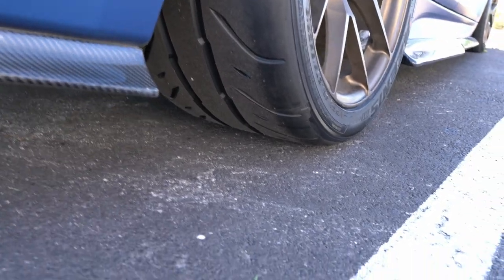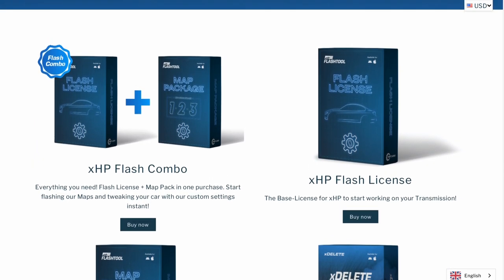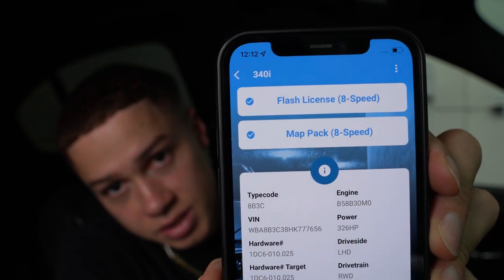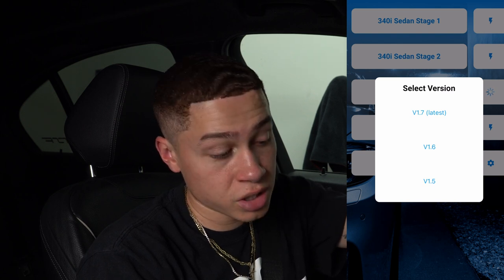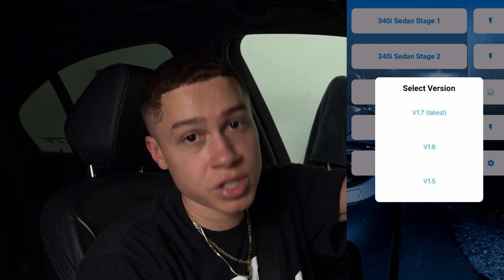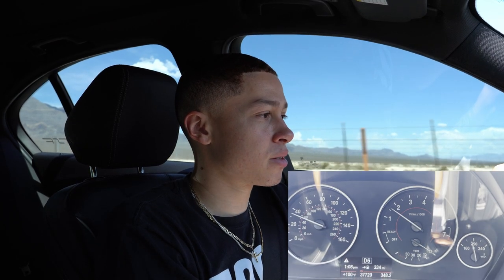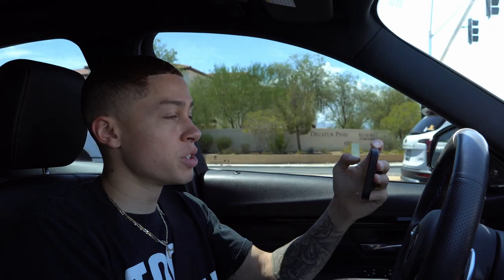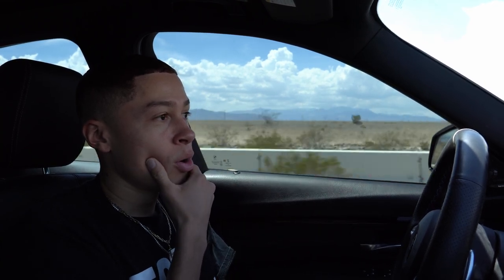STAGE 3 XHP Transmission Flash Worth It?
Does this XHP Transmission flash really make a difference? We will see in this video !

Red V-bar wrap
White V-Bar Wrap

Misc Items:
E85 Tester
Foam Cannon
Spark plug Socket
Oil Filter Socket
Ethernet to Lighting Cable Adapter
BMW Coolant
Heat Gun

Camera Gear:
Vlog Camera (Sony A6100)
Vlog Lens (Sigma 16mm)
Photography Camera (Sony A7III)
Photography Lens - (Zeiss 55mm)
GoPro Mount
Camera Bag
Drone (DJI Mavic Mini)

Intro 0:00-2:15
How To Flash 2:15-4:59
Pre Flash Shifts 4:59-7:30
Pre Flash Draggy 7:30-9:12
Flashing XHP 9:12-10:42
Post Flash Shifts 10:42-13:55
Post Flash Draggy 13:55-15:24
Final Thoughts/Outro 15:24-17:28